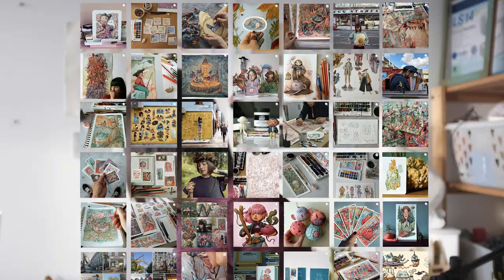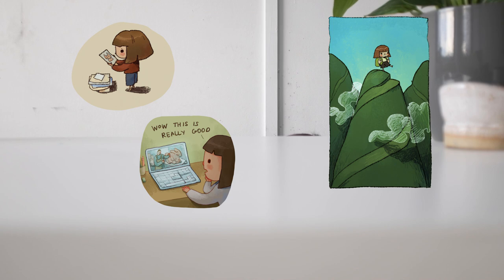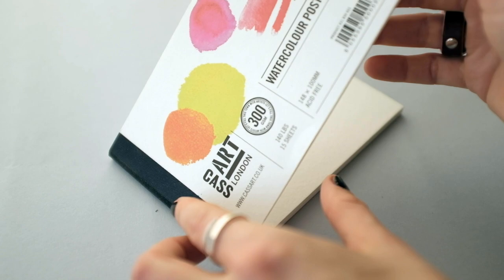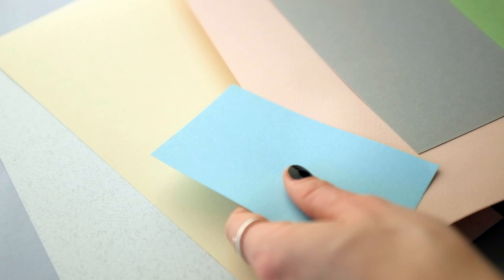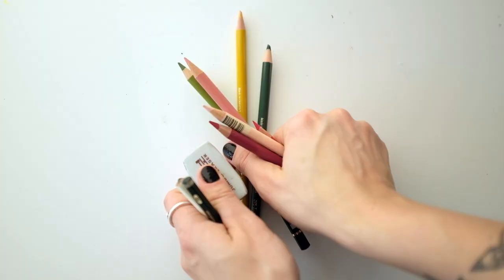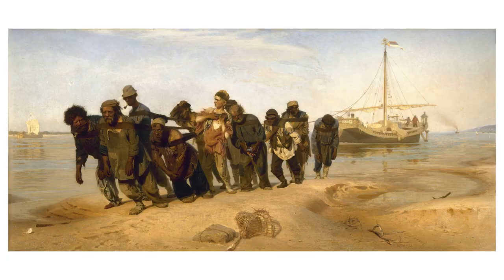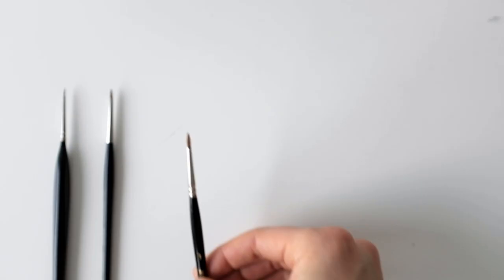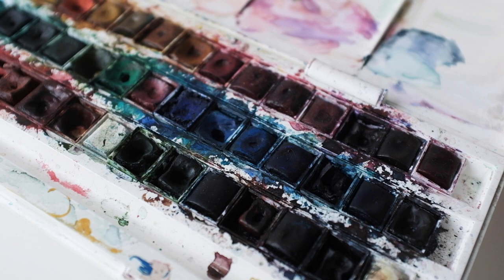Artist Tips: materials, brushes, paints and paper for watercolor enthusiasts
Hey you lot! Finally put together some answers to your questions (on Instagram) that mainly cover the following:
- fave paper to work with
- fave paints, brushes and pencils
- least favourite thing to work with! (so far)
- some tips for those wanting to try watercolor

Really hope my tips were helpful to all of you curious about painting. Good luck with your work!

Featured music:
Podington Bear and other bits and bobs from the FMA.